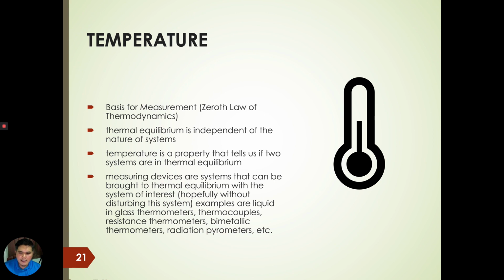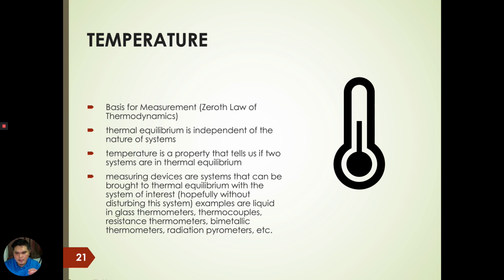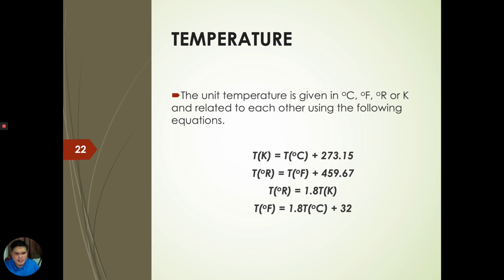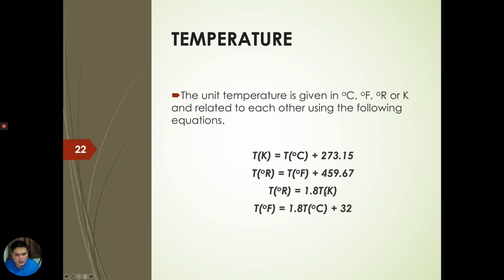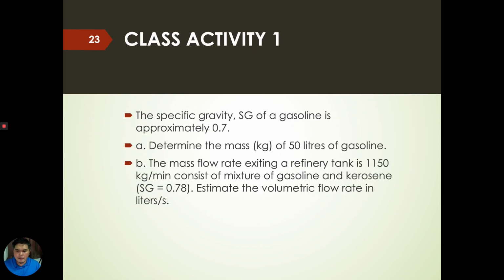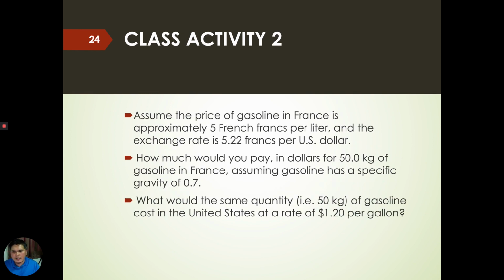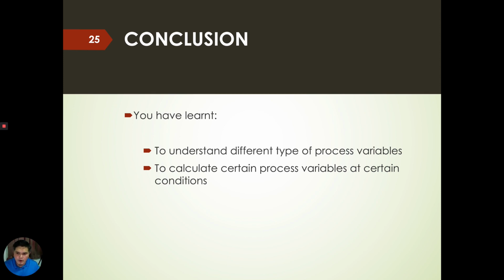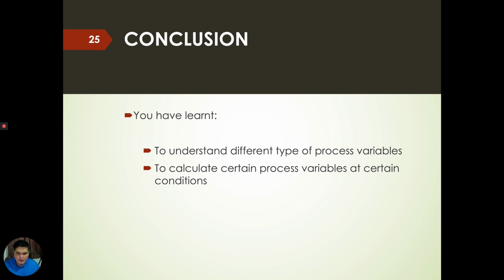Understanding Process Variables Part 6 (Temperature & Activities to try!)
These lecture series explained the important of understanding several process variables in chemical processes so it will help you to understand better the process of material and energy balance in the future. This lecture will discuss about temperature, how to measure the temperature and conversion unit for temperature, as well as some class activities)